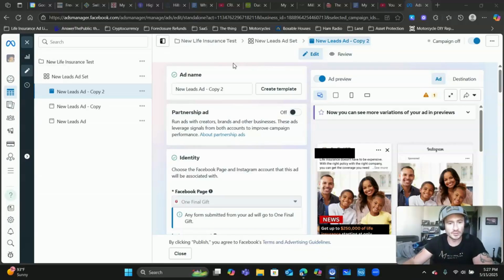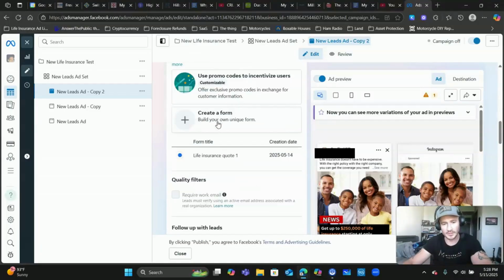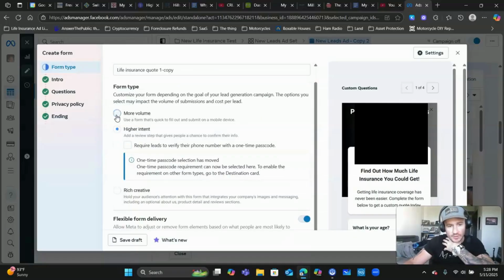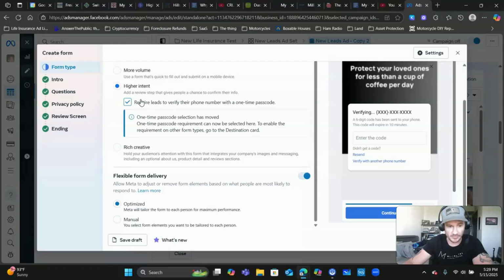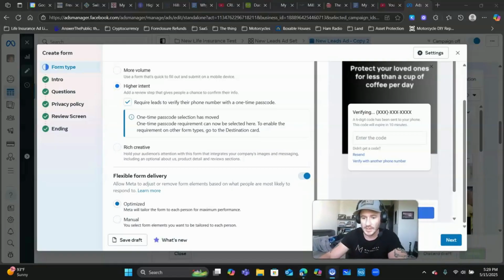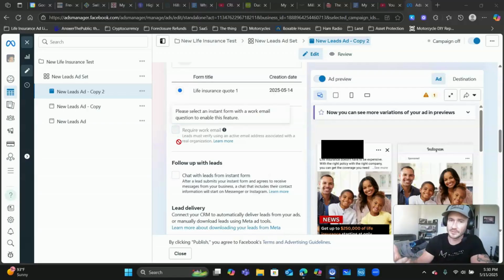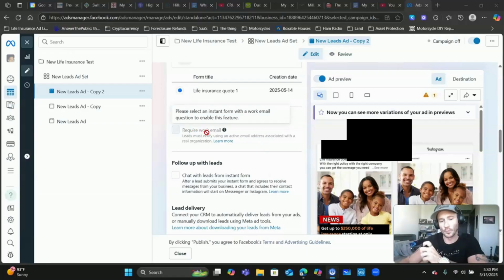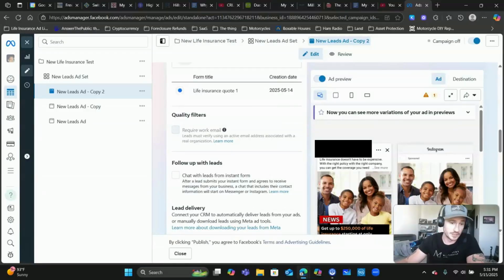Awesome New Facebook Lead Form Ad Feature ✅ Phone Number Verification in Facebook Lead Forms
Time Stamp ⌛
0:00 New Facebook lead form ad feature - SMS verification
It's been a while since I've been excited about a new update or feature that Facebook has rolled out.

Usually it's something that makes our lives more difficult.

But this new feature is actually pretty awesome and will significantly help increase lead quality and make sure we're getting good phone numbers.

It's Facebook's new SMS verification feature inside their lead forms.

This is a powerful lead form feature that will drastically help reduce the number of bad or wrong phone numbers provided.

Can't wait to test it out!